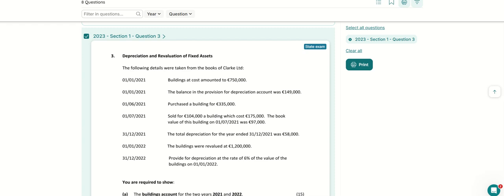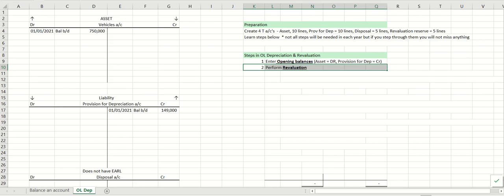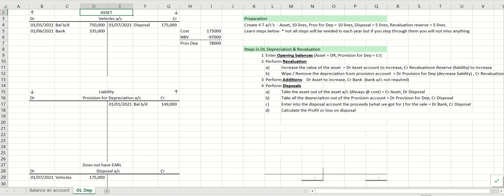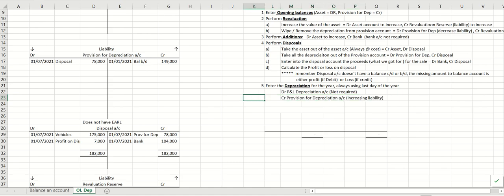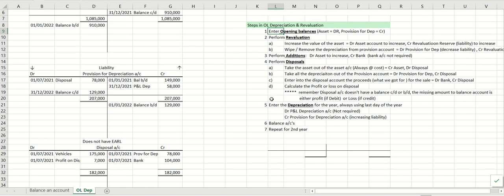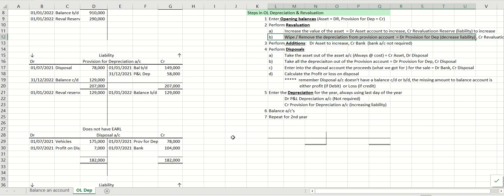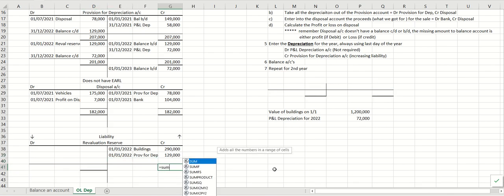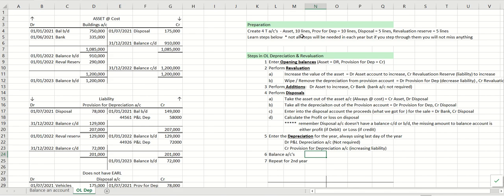1.1_OL Depreciation & Revaluation 2023 Q